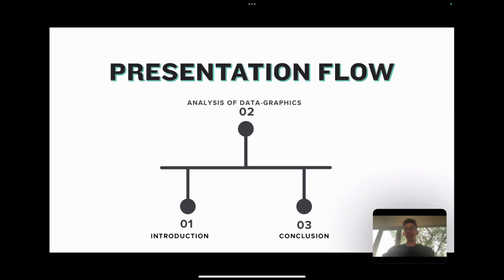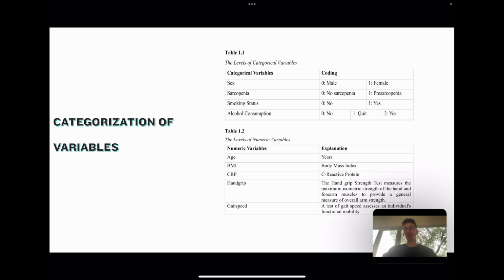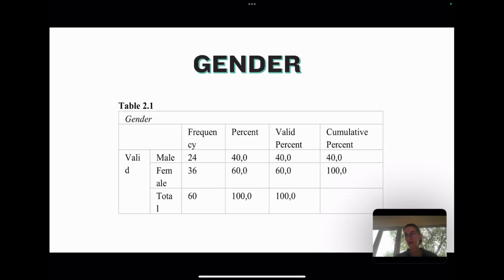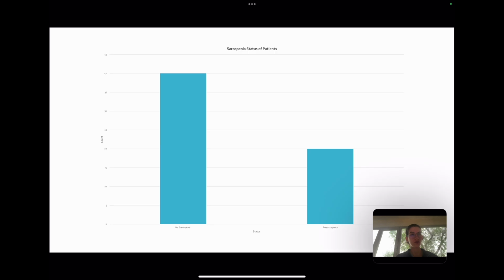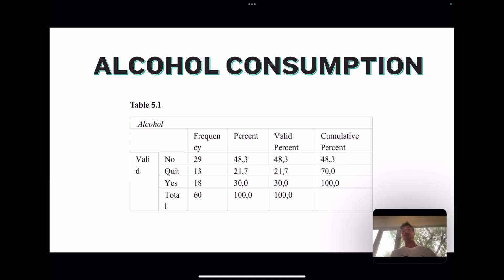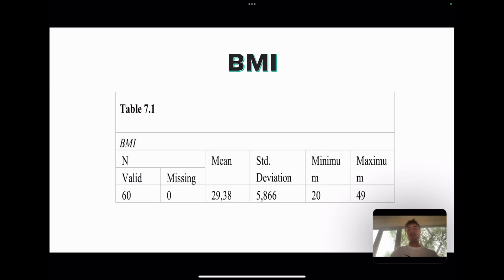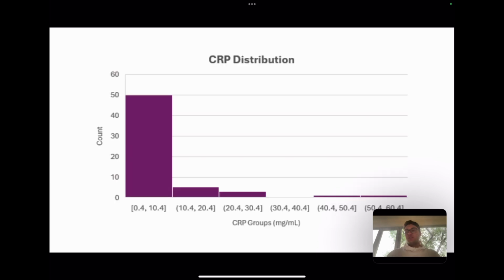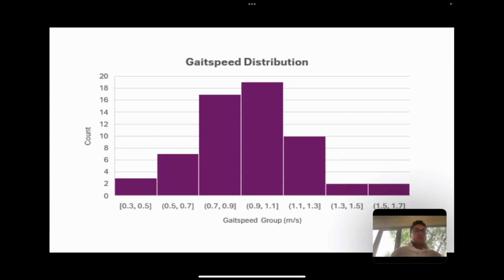Group 16 Data Analysis Presentation